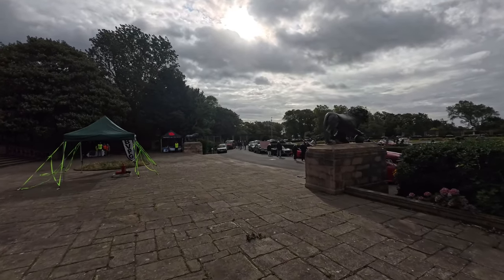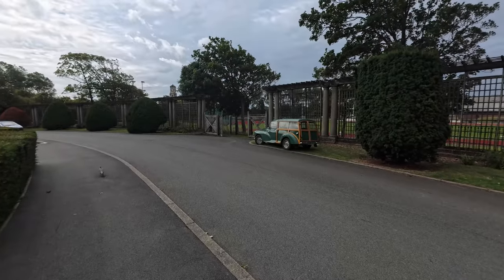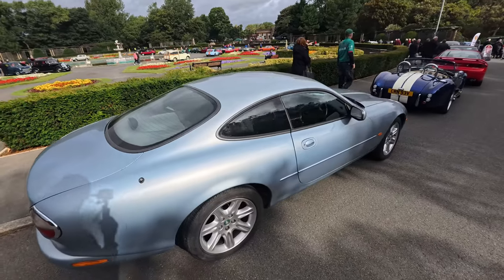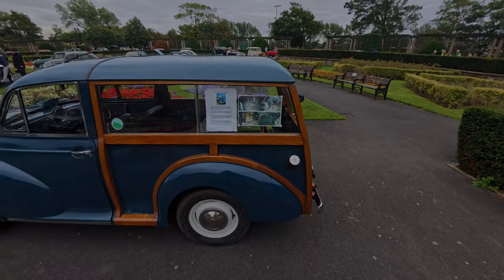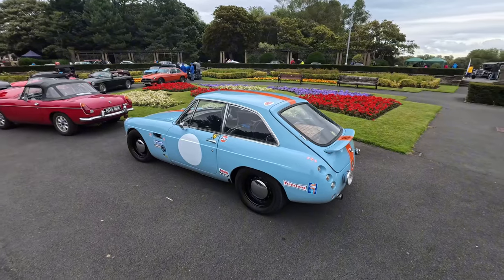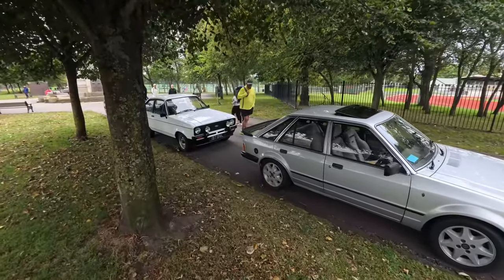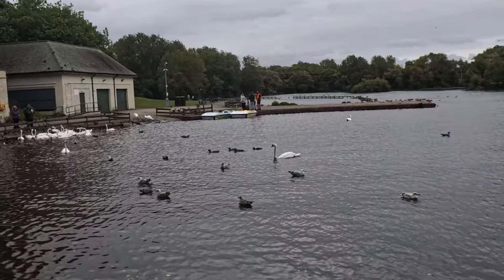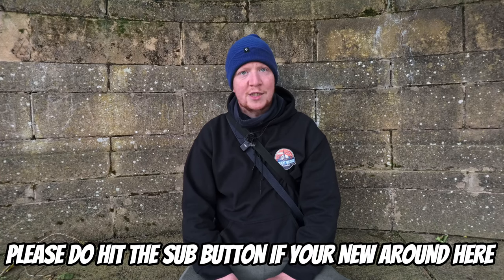Stanley Park Classic Car Show 2024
Get ready for the ultimate automotive experience at the Stanley Park Classic Car Show 2024! Join us as we showcase a stunning array of vintage and classic cars, from muscle cars to elegant classics. Whether you're a car enthusiast or just looking for a fun day out, this event has something for everyone. Don’t miss the chance to meet fellow car lovers and enjoy live music, food trucks, and more!

PLAY LIST
Blackpool

Blackpool nightlife

Video uploaded & owned by D-V-A